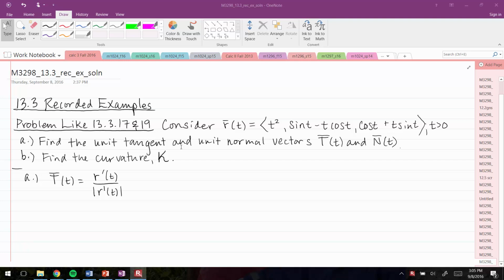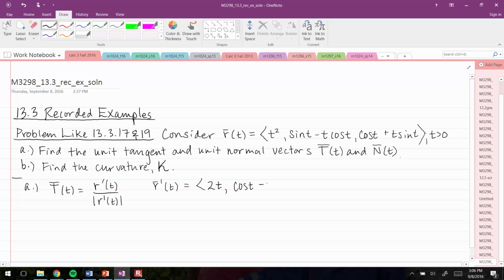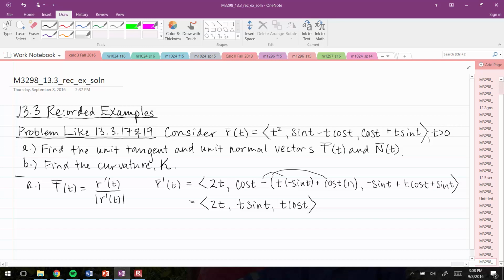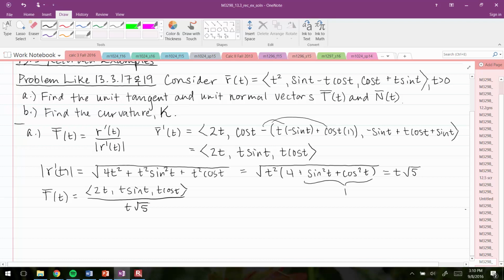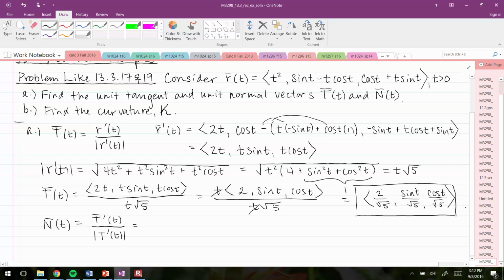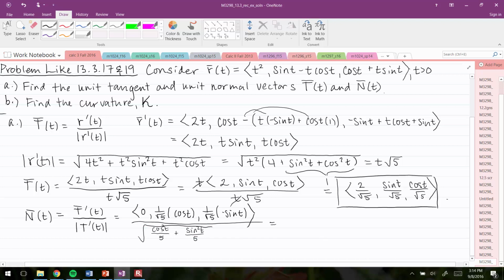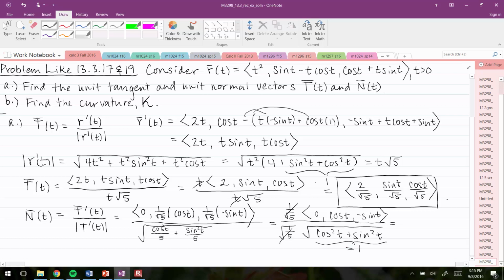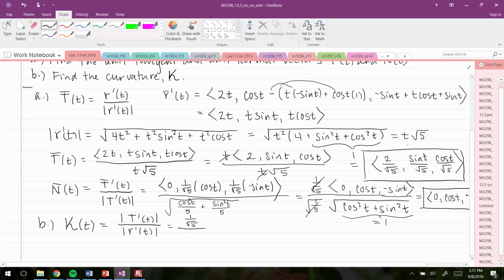13.3_ex_like_17_19